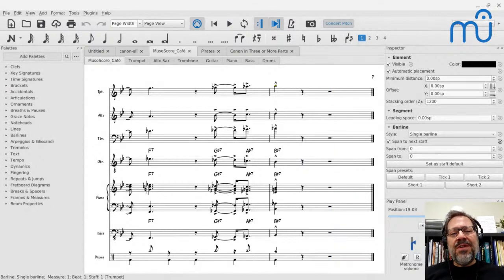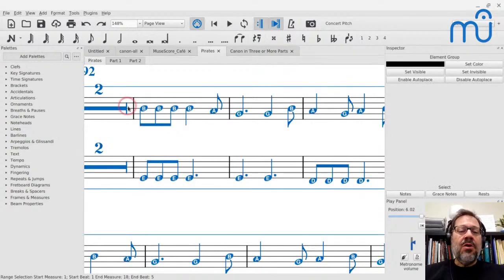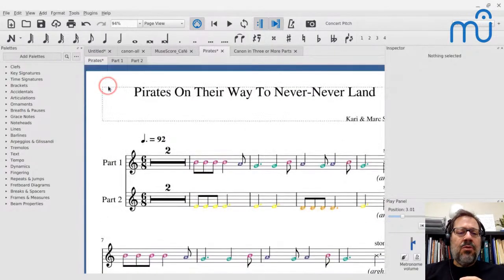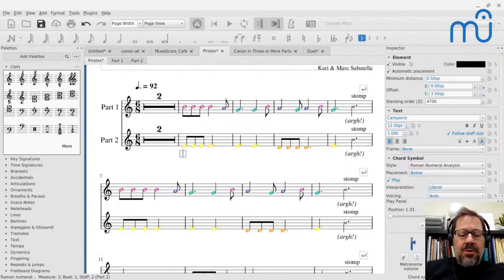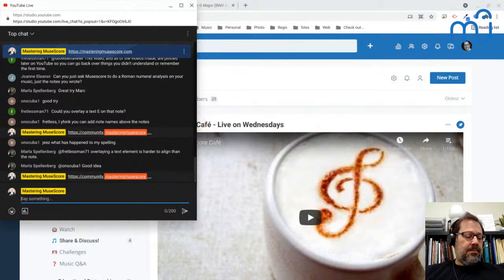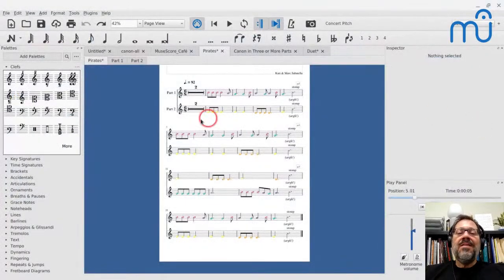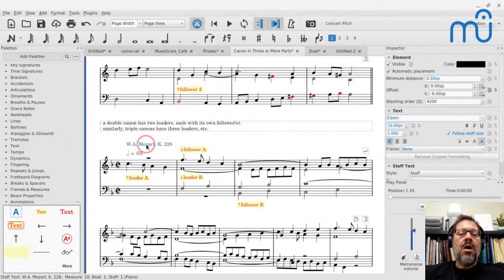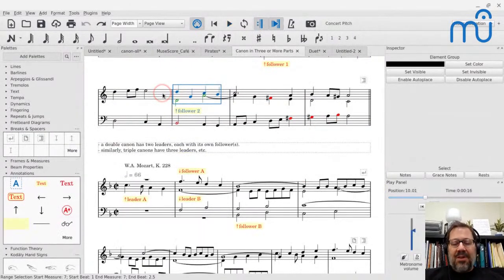MuseScore Café - MuseScore in Education